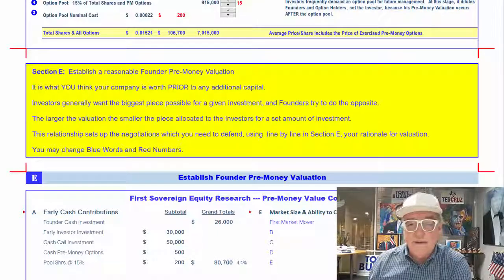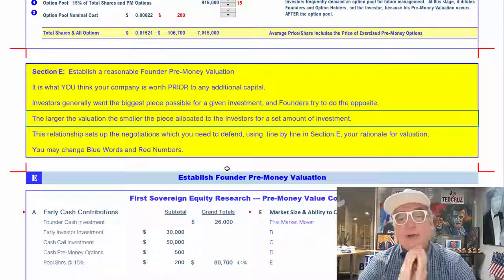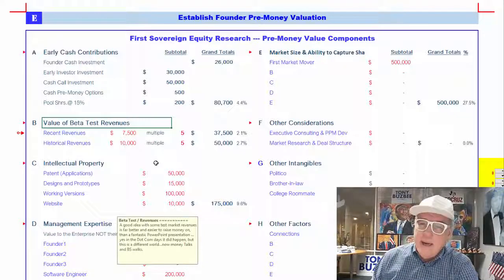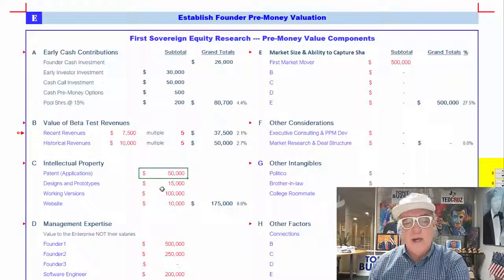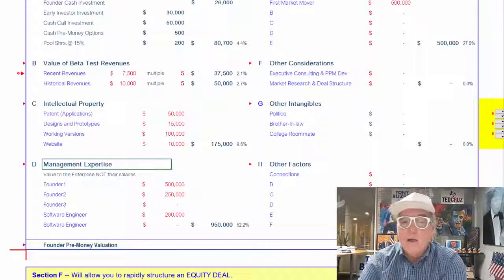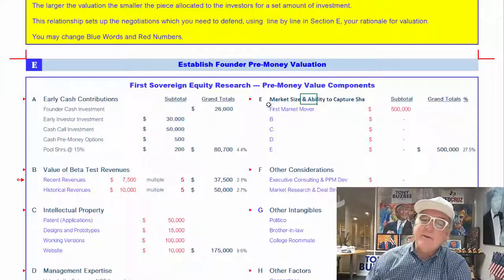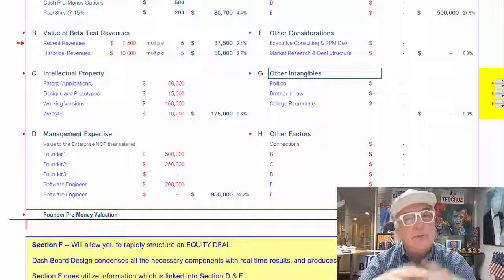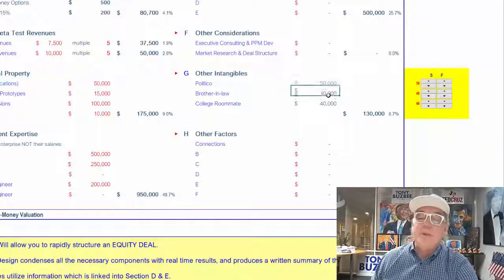How to Calculate Pre-Money Value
TUTORIAL 4 E -- Establish a defensible Founder's Pre-Money Value Using the Component Method.  Better and easier to defend line by line value propositions, such as management, Intellectual Property, Beta Revenues, Founder Cash Contributions, and Intangibles.